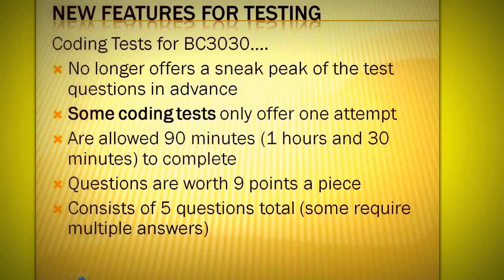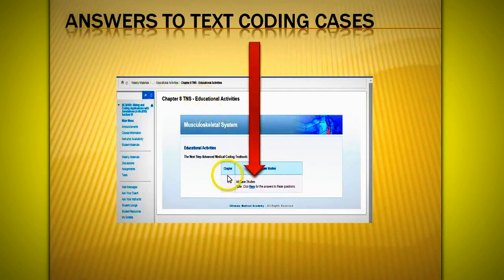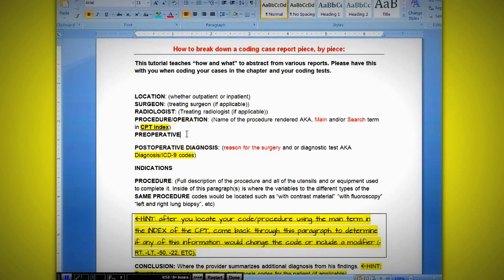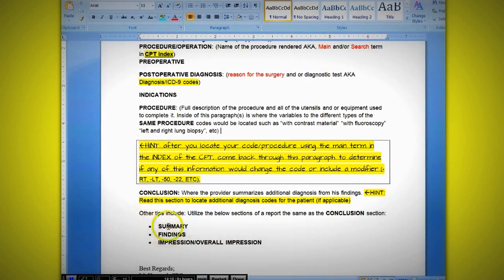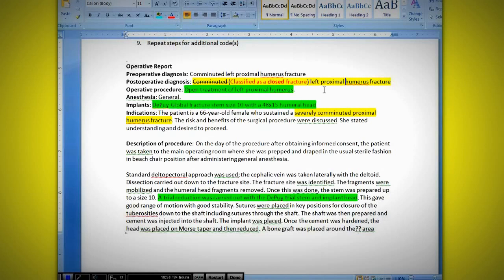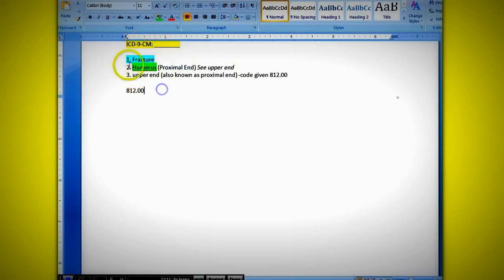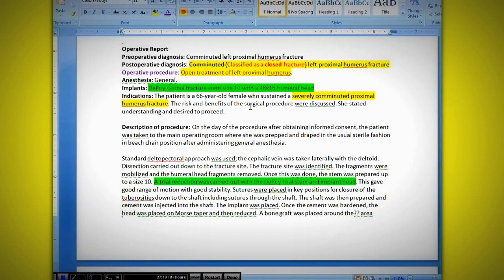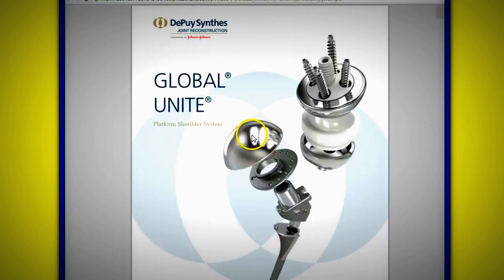Breaking down Coding Cases Wk 1 (MS)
Musculosckeletal system coding, fractures, open treatment, CPT, ICD-9